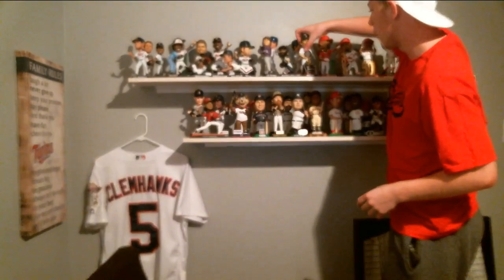Miguel Sano (Boqueton) Is Heating Up | Minnesota Twins vs Detroit Tigers Game Review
The Minnesota Twins beat the Detroit Tigers 8-5 on Saturday night. Three bombs, and one big fifth inning later the Twins bats come alive and get the win. Miguel Sano is heating up and has helped this team win a lot of games down the stretch. I'm happy for him.

Shoutout to Glueks in downtown Minneapolis. They are not a sponsor but they are my go-to place before a Twins game. Check out Mick and Dave at Glueks they are some great guys with some great food. Head to the back of Glueks into the beer garden, absolutely beautiful.